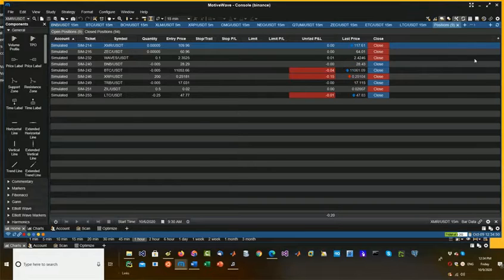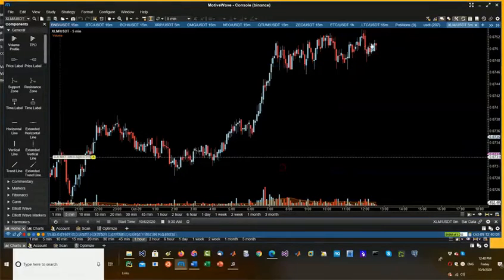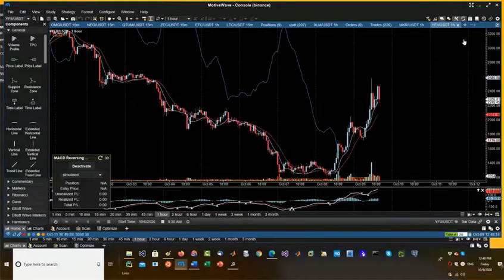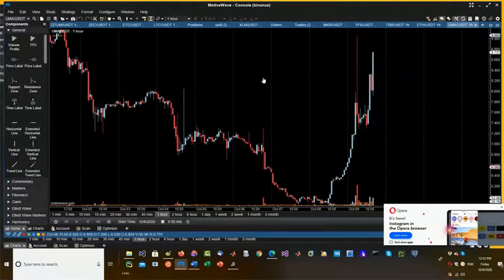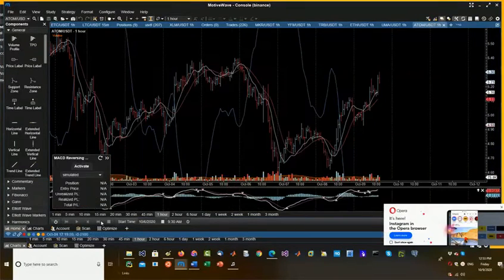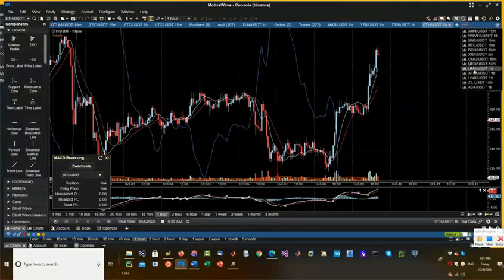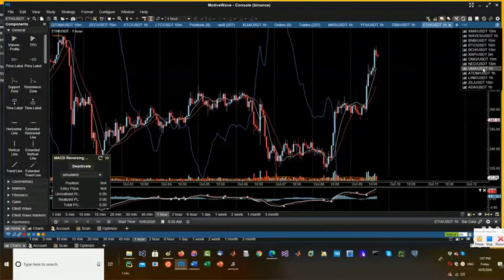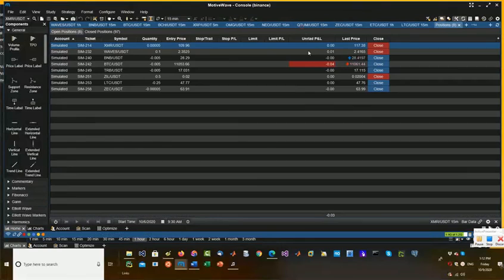Let us rebalance more crypto currency for Oct 9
This is the name of game to rebalance the potenial winning sets using Motivewave with Binance cryptocurrency exchange. I wish there was an automated way to do this. Overall, it looks like the crypto markt is moving up so check out this video to see which are the winners.

Get a USB to learn algo trading with Motive Wave or Python